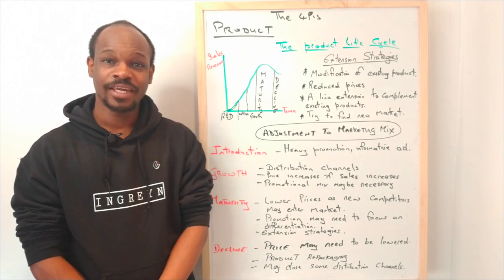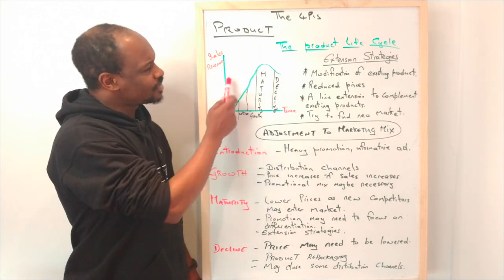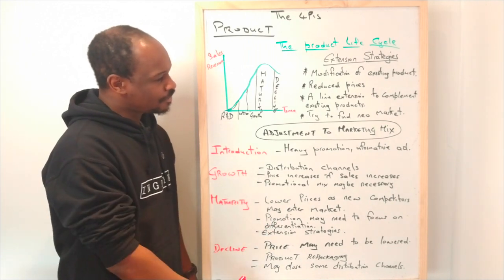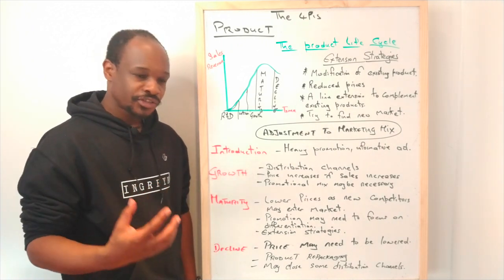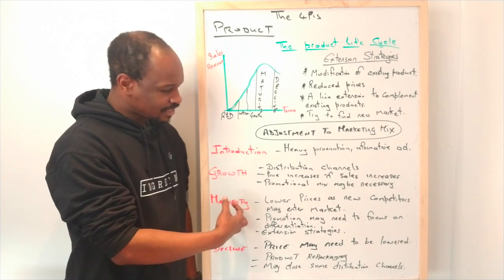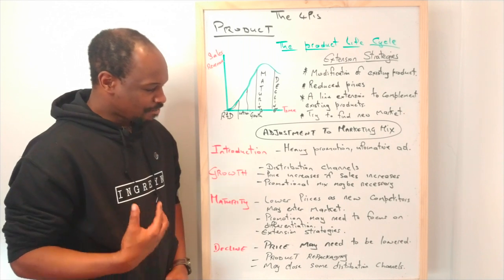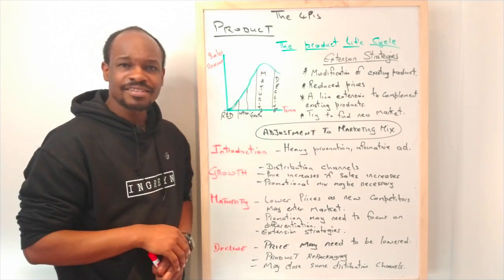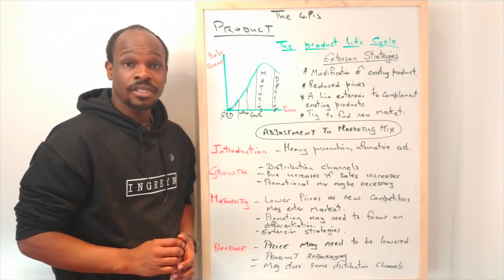The 4P's Marketing mix - Product life Cycle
This video is about The 4P's Marketing mix - Product life Cycle. All stages of the product life cycle are discussed and the extension strategies outlined.
Quikbiz Education